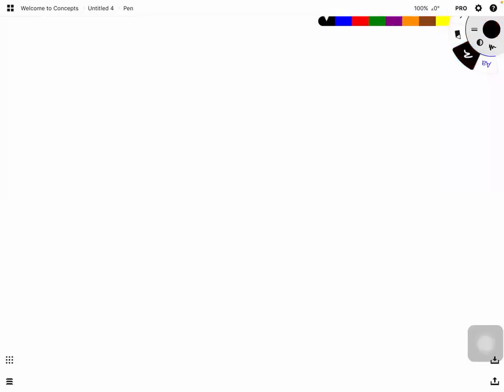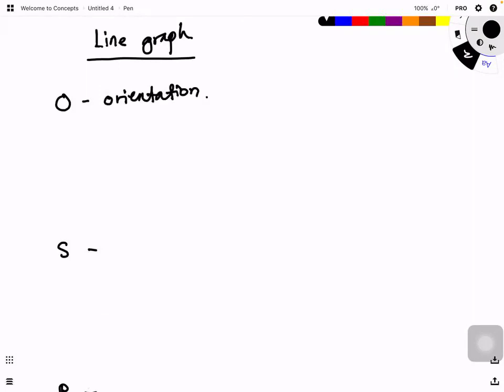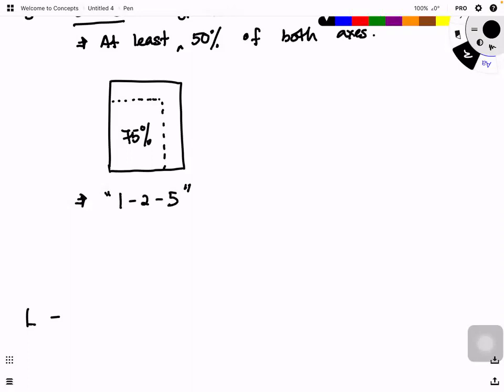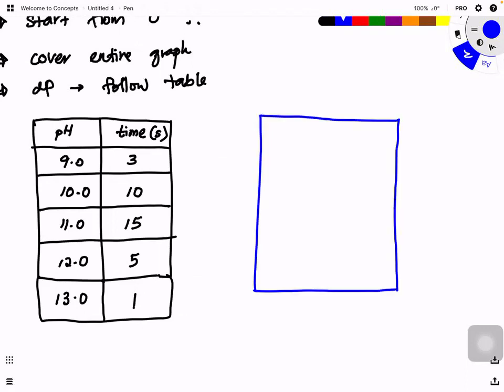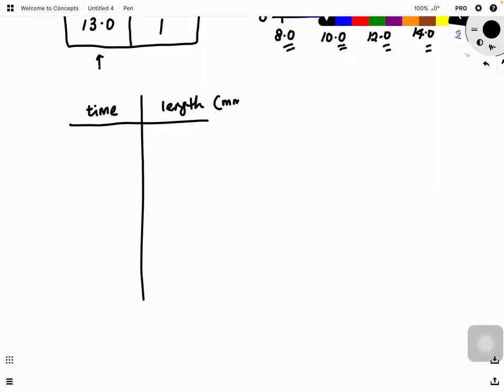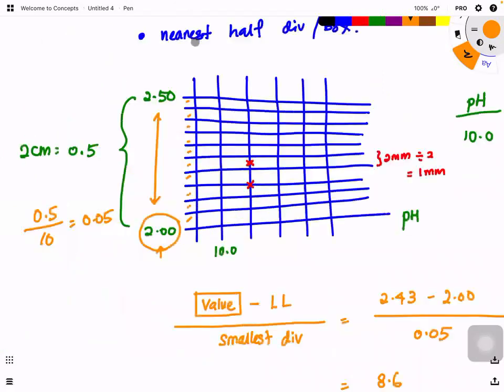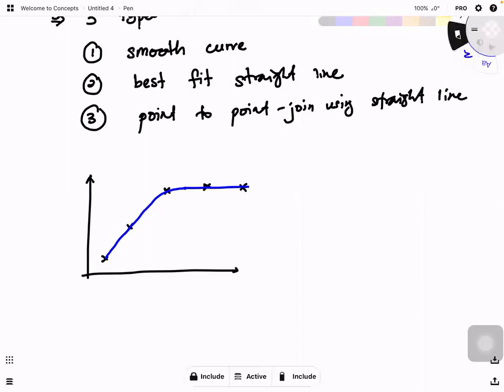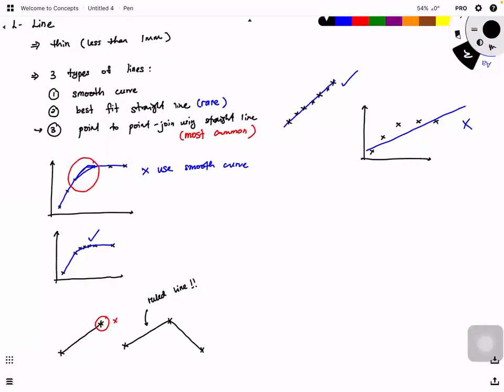Rate of Reaction (Part IV) by Dr. William